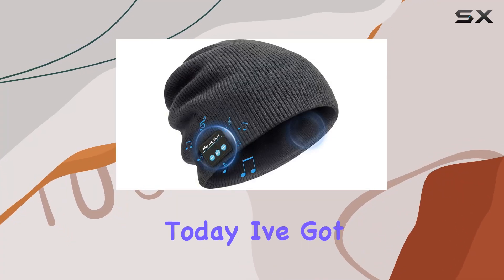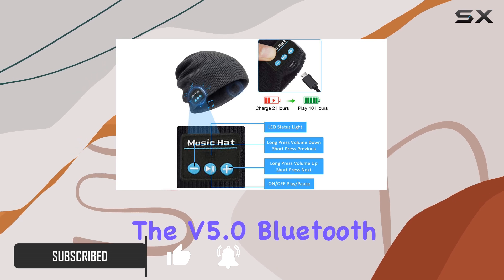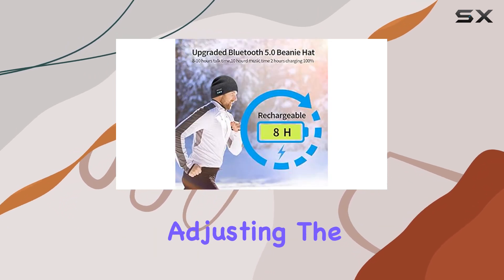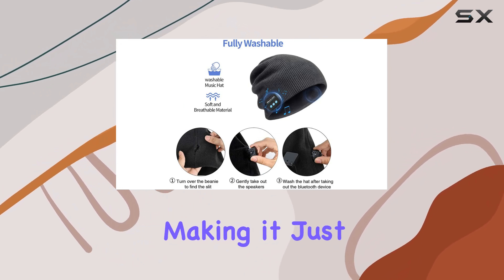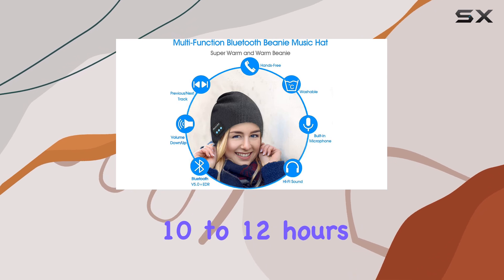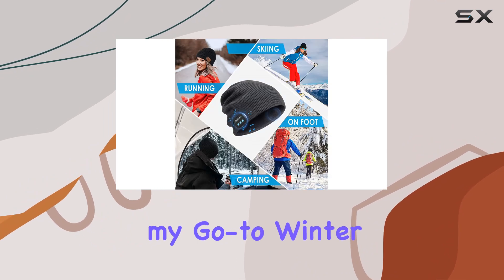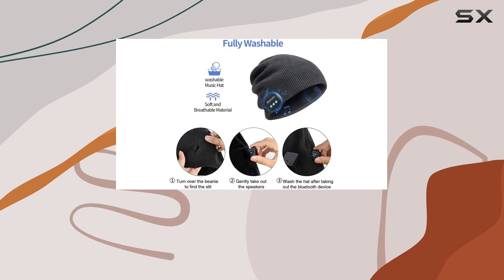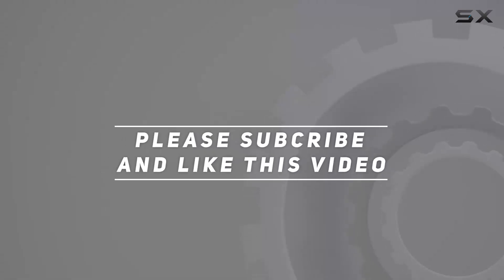Winter Vibes: Bluetooth Beanie Hat Review & Demo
0:00 Intro
0:06 Review

Things that we mentioned in this video:
Bluetooth Beanie Hat Wireless : B08L55591G